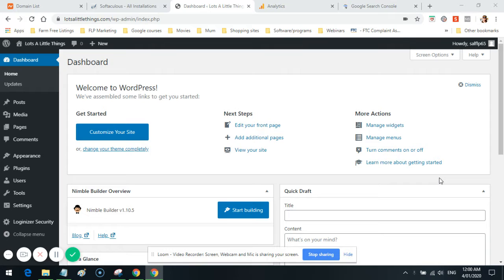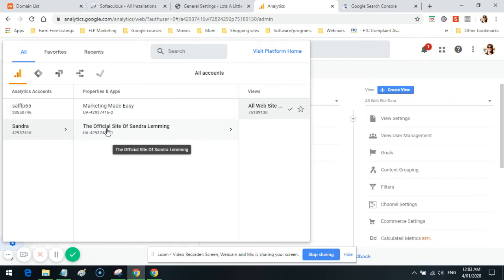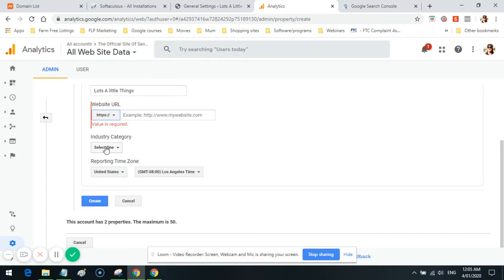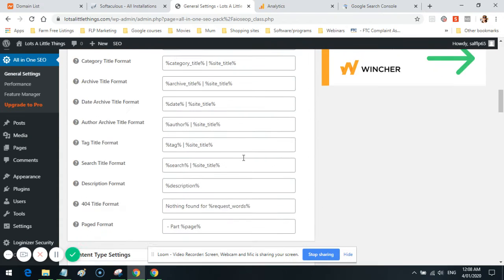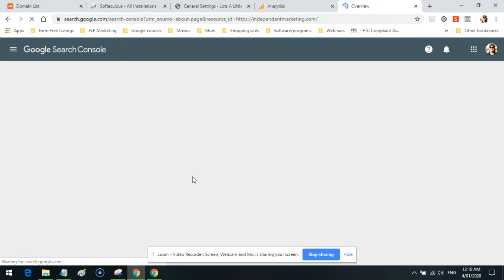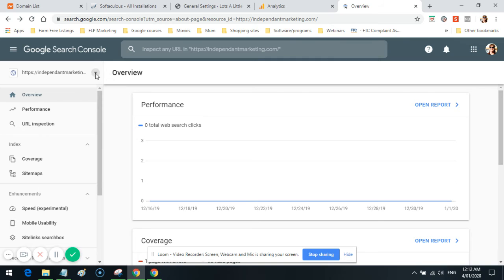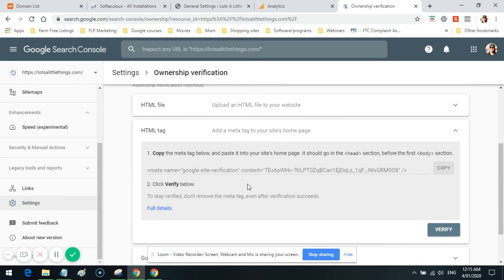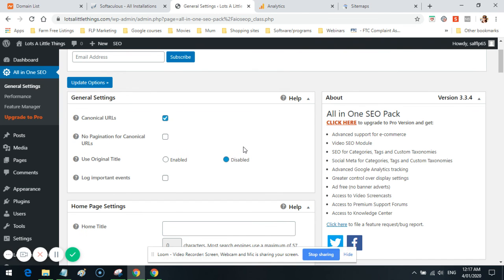Verifying WP Website Using Google Analytics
In this video I go over just how easy it is to verify your website domain name with Google using your Google Analytics. It is probably one of the quickest and easiest ways to verify your site with Google and get your traffic tracking and google crawling up and running. 'in My Opinion"